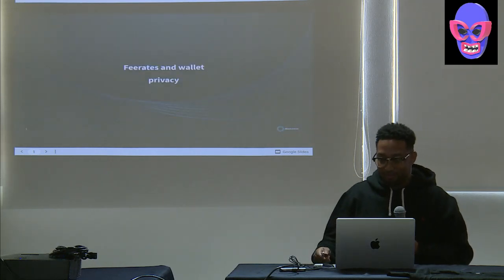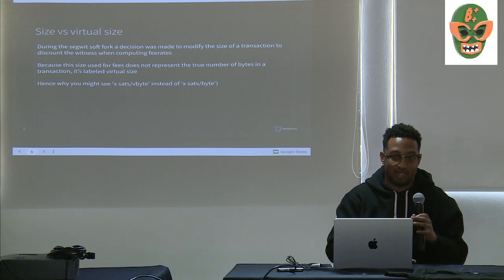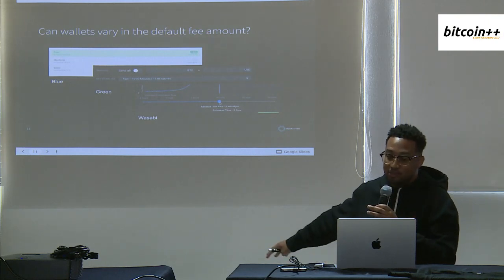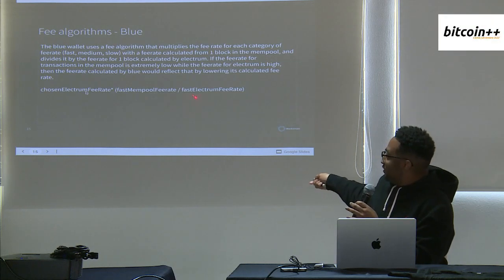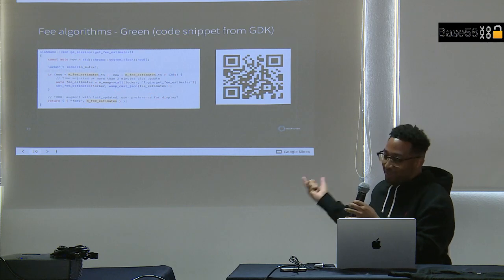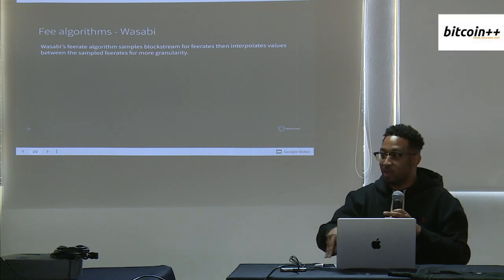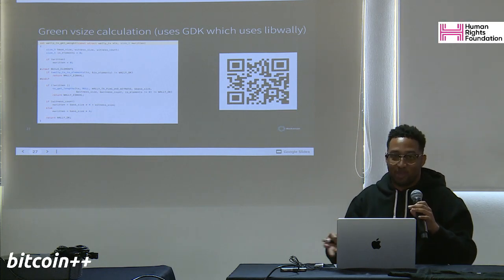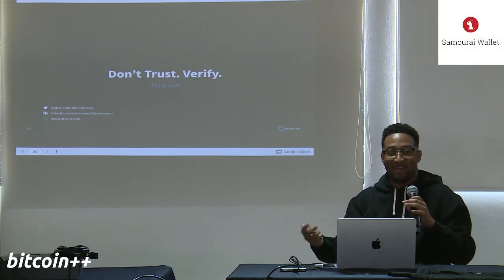Default Fee Rates and Wallet Privacy -- btcpp cdmx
Blockstream's Randy Naar aims to bring awareness to how using a wallet's default fee rate might leak information about what wallet software was used to construct a transaction.

Recorded at btcpp cdmx, 9 Dec 2023 at the Hotel Benidorm, Roma Norte, Mexico City.